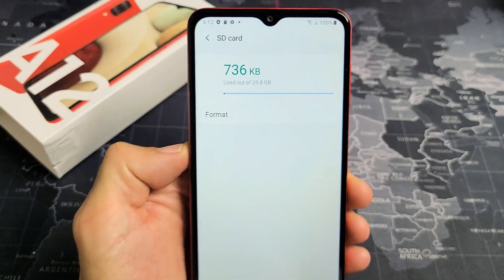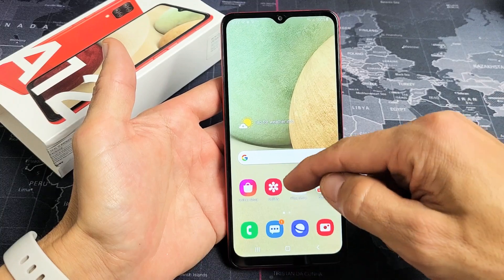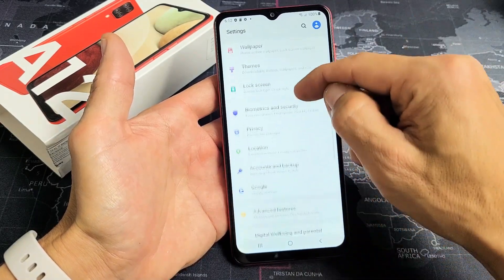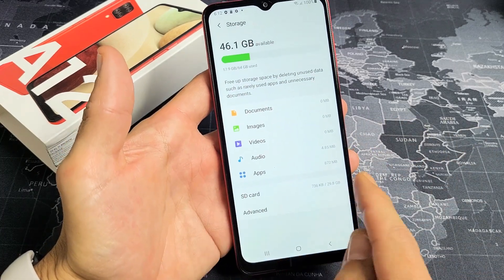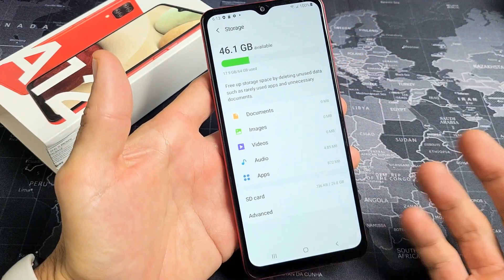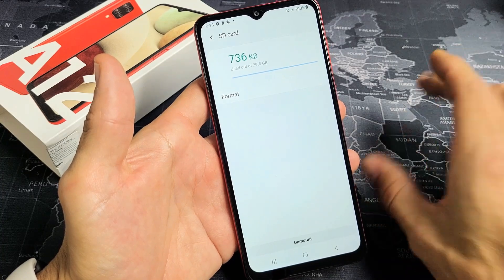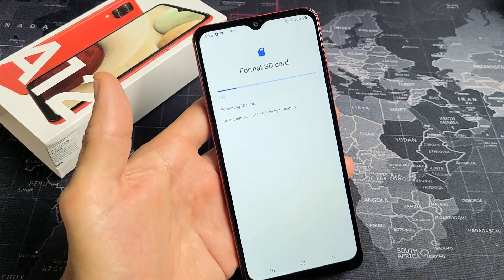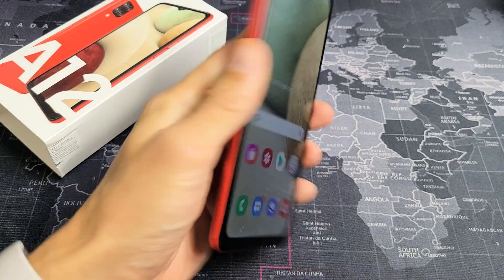Galaxy A12: How to Format SD Card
I show you how to formate the micro sd card in the Samsung Galaxy A12. Hope this helps.